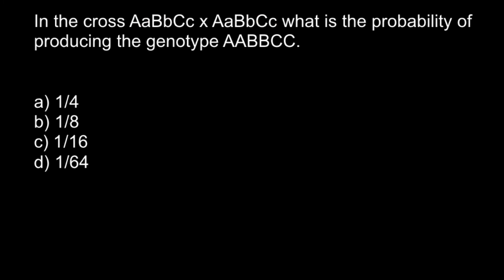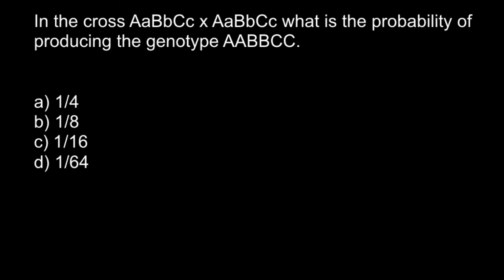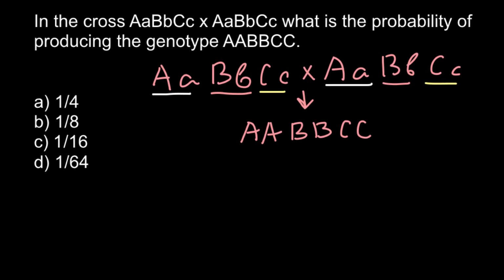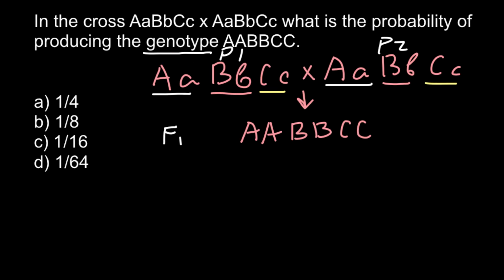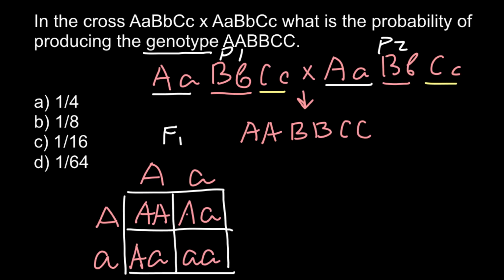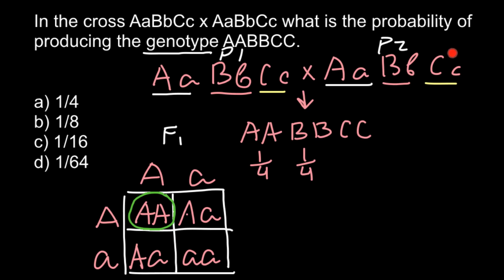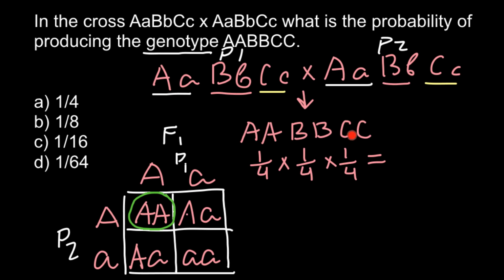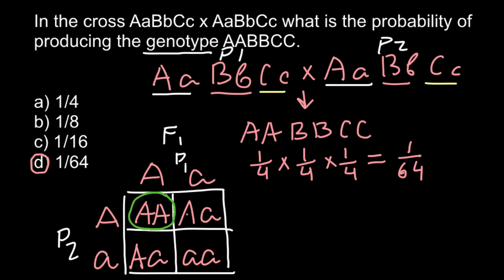How to find genotype probability 2